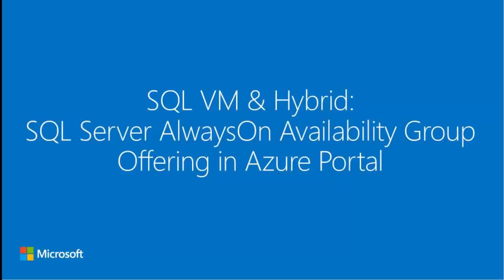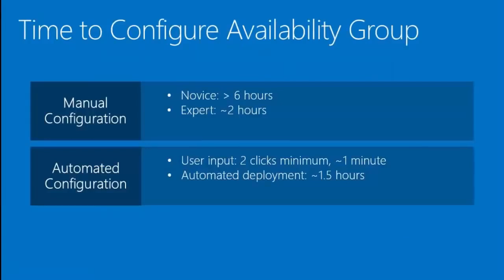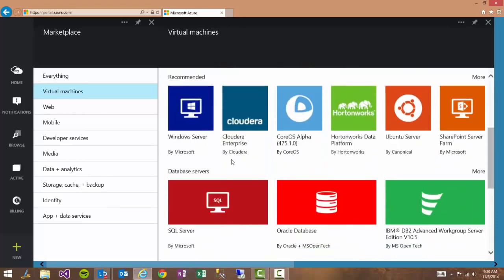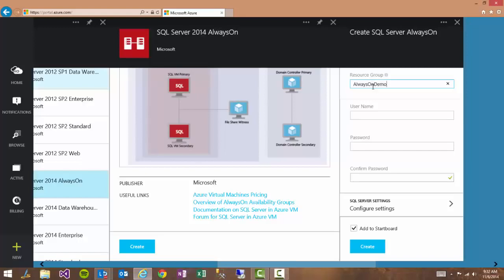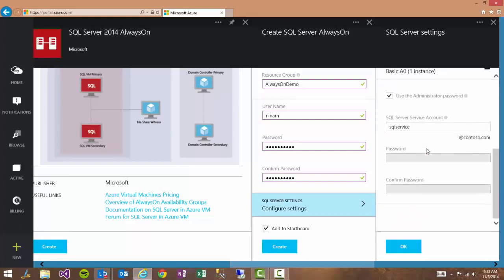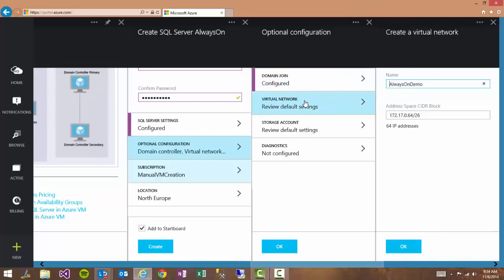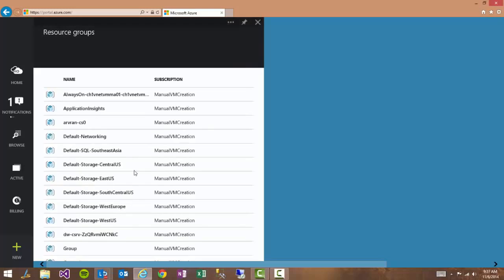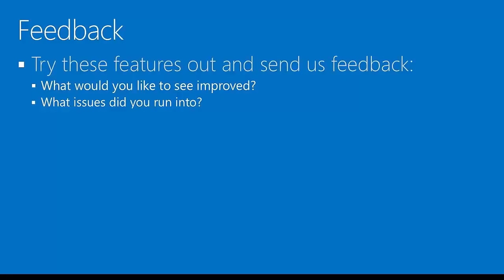SQL Server AlwaysOn Offering in Azure Portal Walkthrough